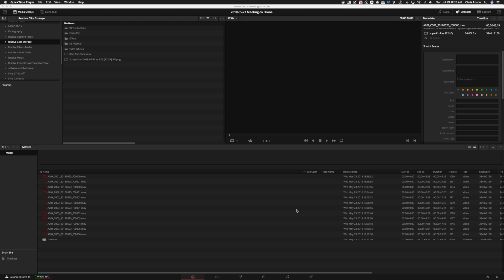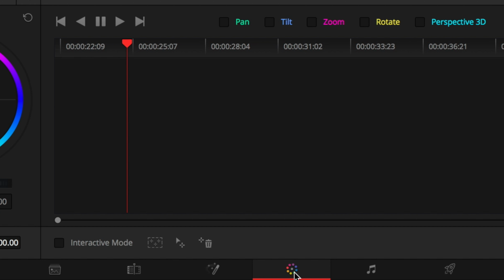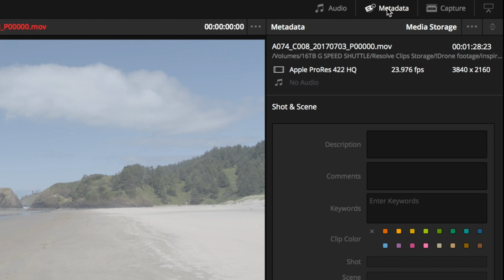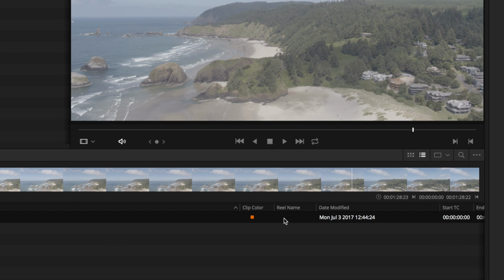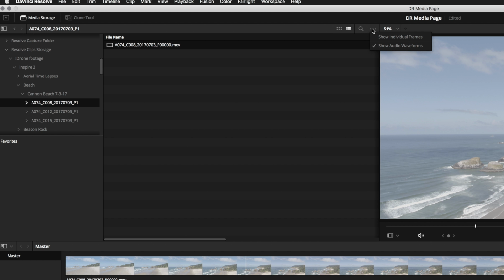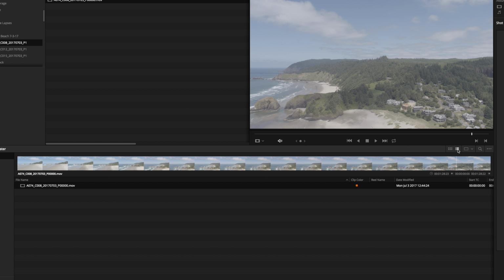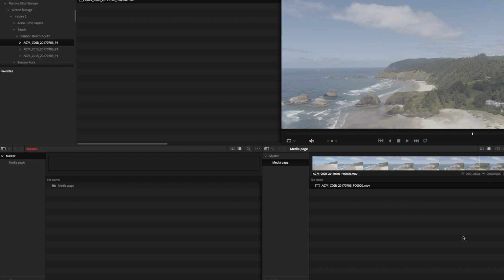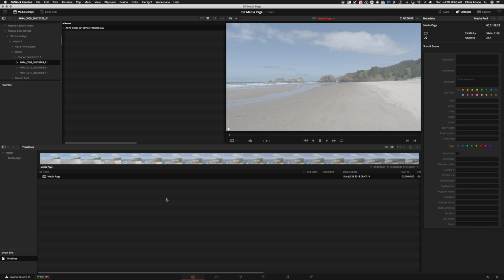Video Editing Basics with DaVinci Resolve 15 - The Media Page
I am an author for Photofocus.com. Video Editing Basics with DaVinci Resolve 15 The Media Page is the video portion of this article.